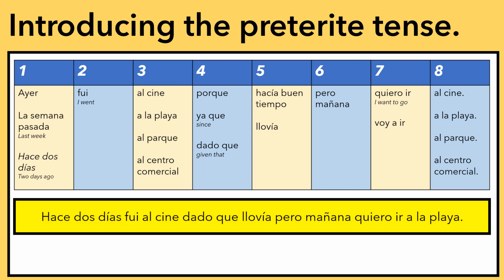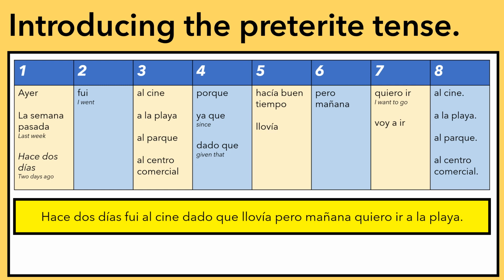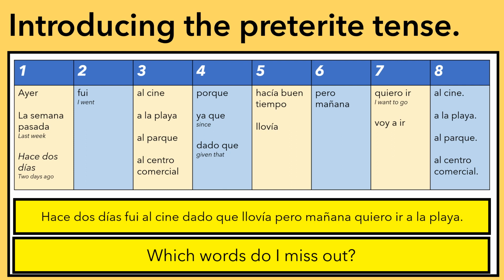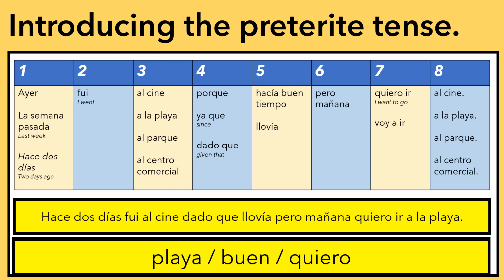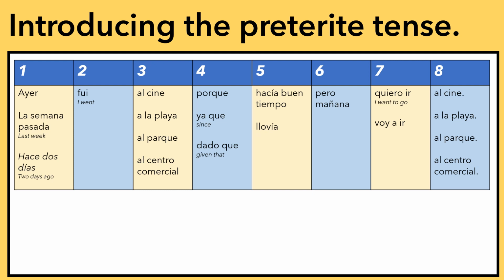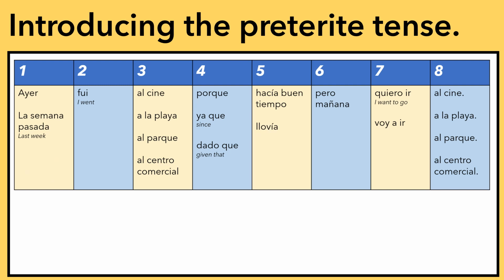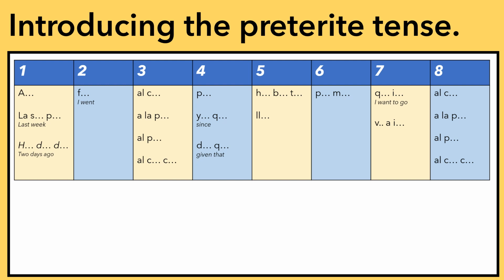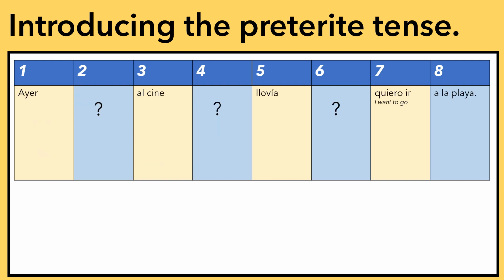Why I LOVE Gianfranco Conti's Sentence Builders!! + Extra Support/Challenge!!!